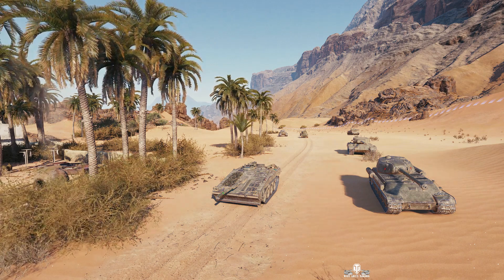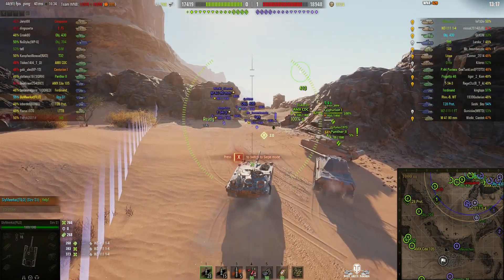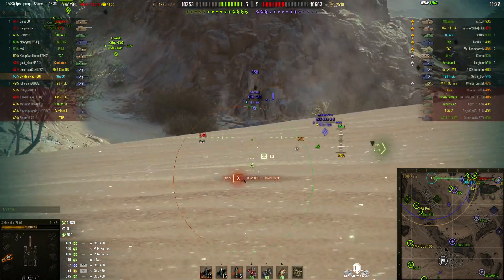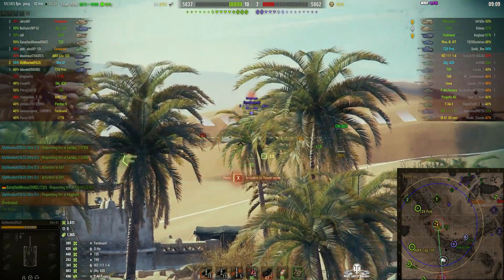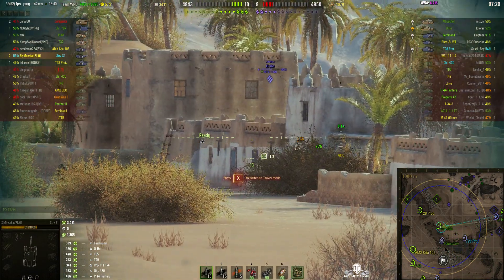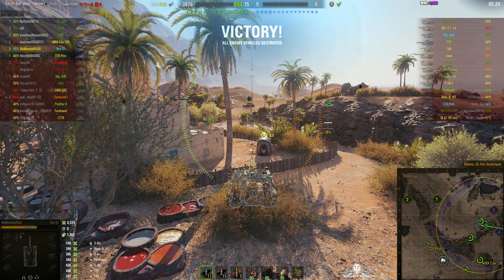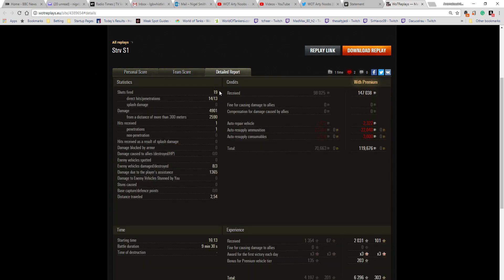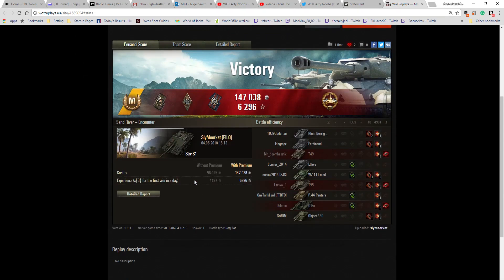Strv S1 - Ace Tanker, Spotter and High Calibre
This replay is from 4 June 2018 on Sand River. The player, SlyMeerkat in the Strv S1 was awarded an Ace Tanker, Spotter and High Calibre.